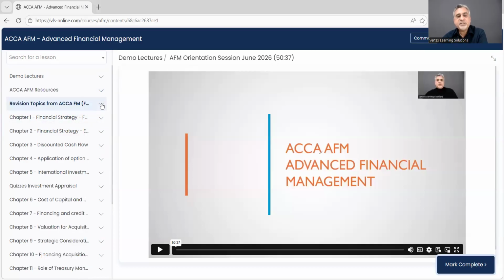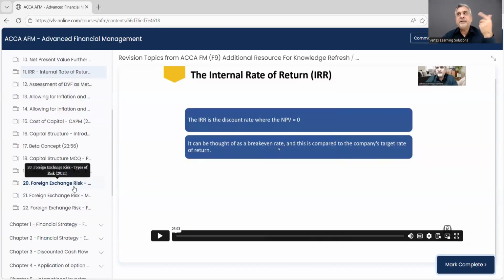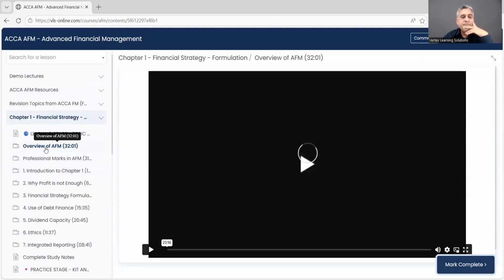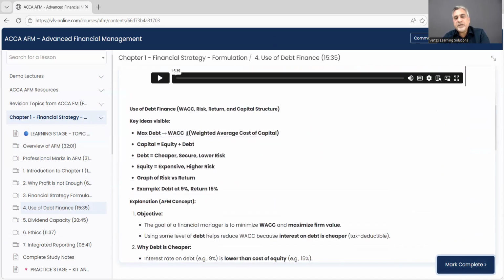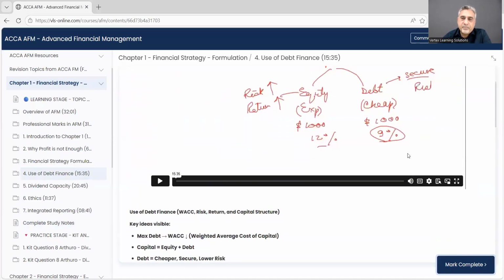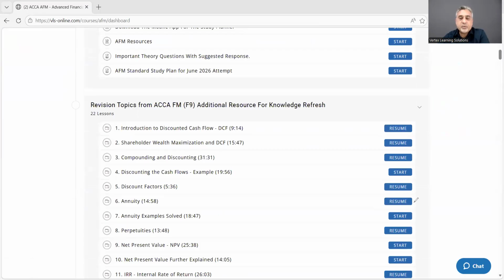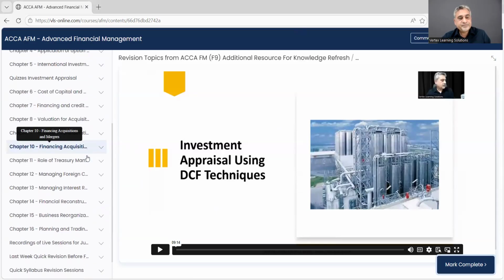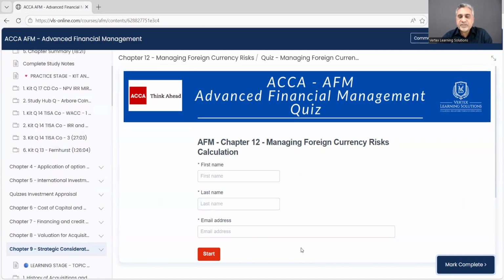How to Use ACCA AFM Course on Vertex Portal | Complete Study & Exam Preparation Guide